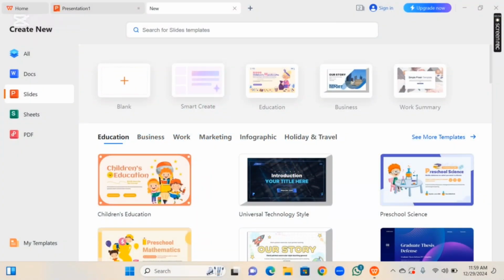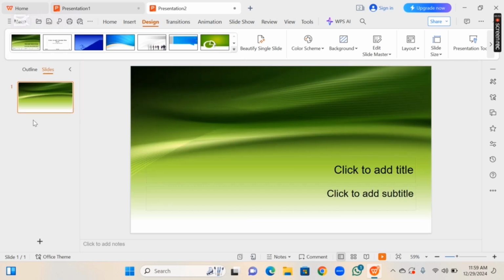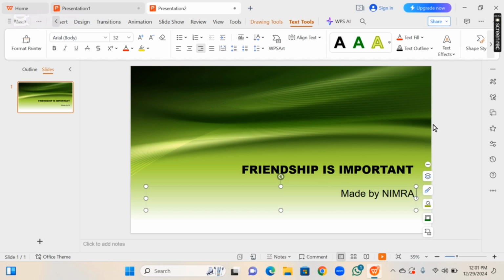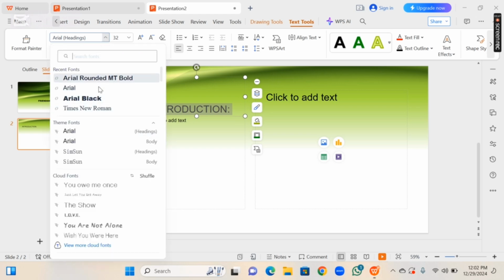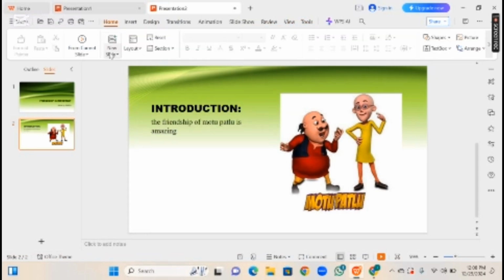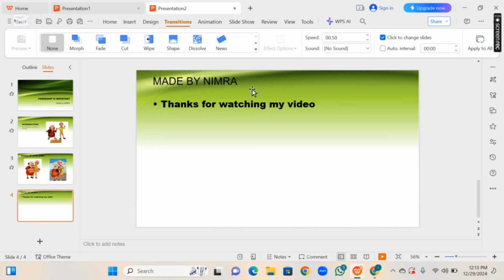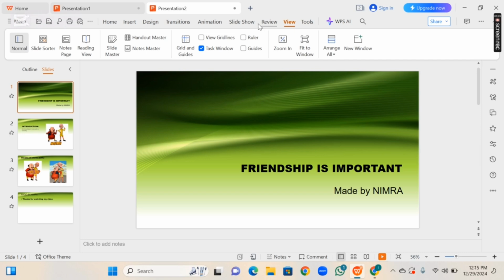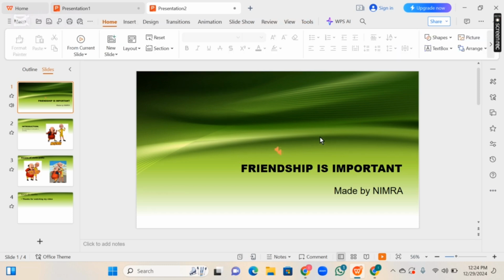How to Make A Presentation Using Microsoft PPT (including audio, transition& animation effects)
hello friends 👋
learn how to make a presentation by using microsoft PowerPoint with me